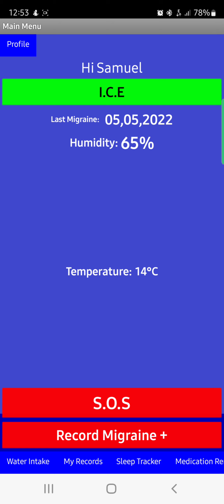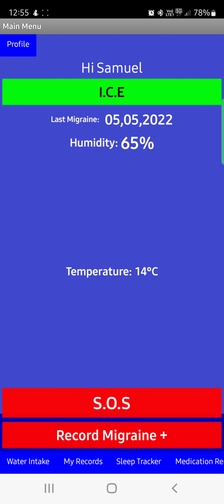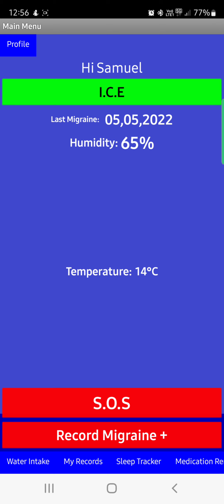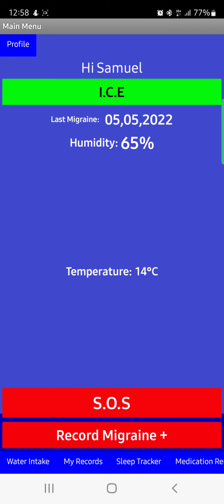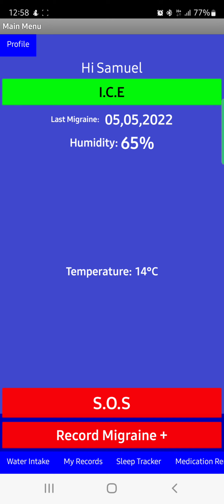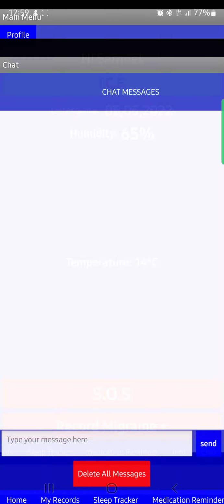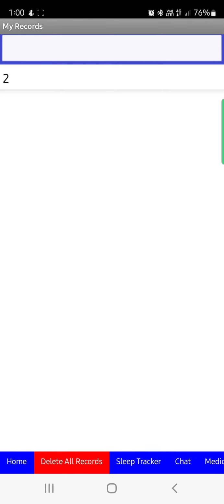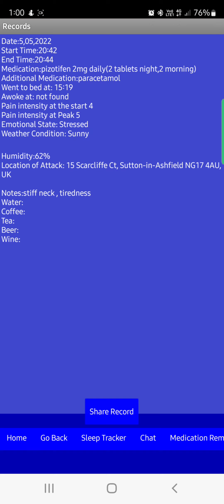Migraine Diary App Made Using MIT App Inventor.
In this video we are going to look at an app made using MIT App Inventor and some of the extensions available.